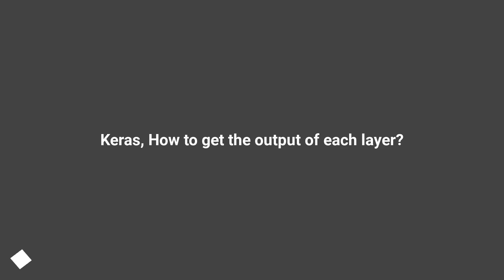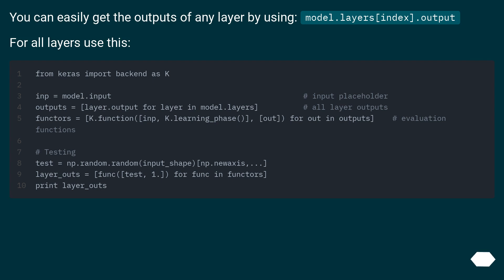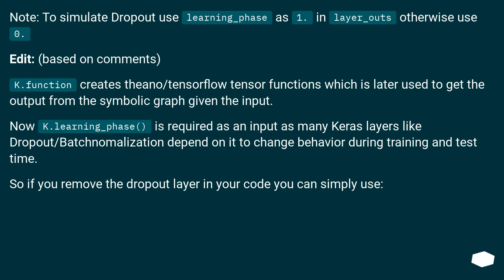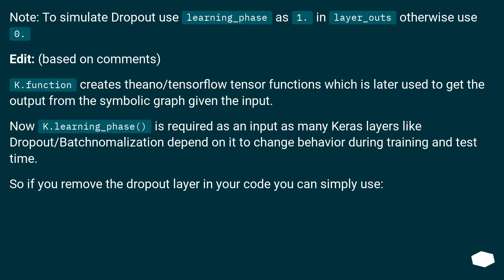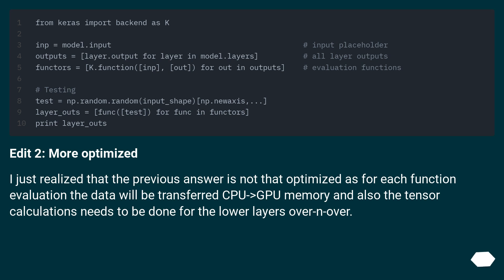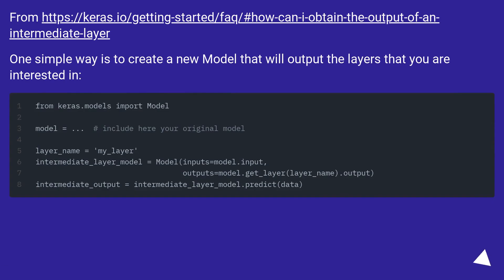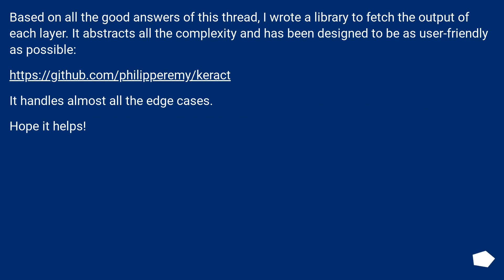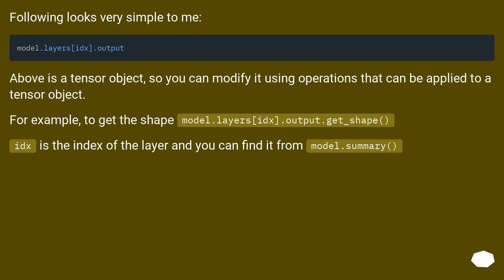Keras, How to get the output of each layer?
Chapters
00:00 Question
00:59 Accepted answer (Score 235)
03:03 Answer 2 (Score 203)
03:46 Answer 3 (Score 33)
04:13 Answer 4 (Score 15)
04:43 Thank you